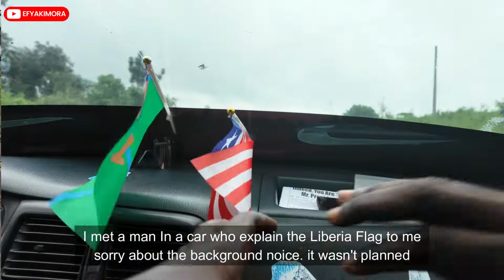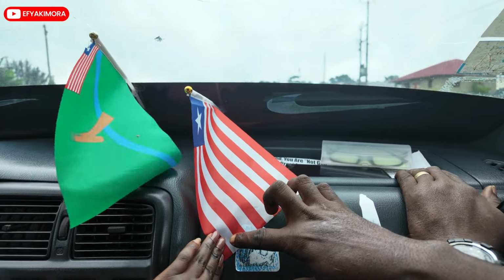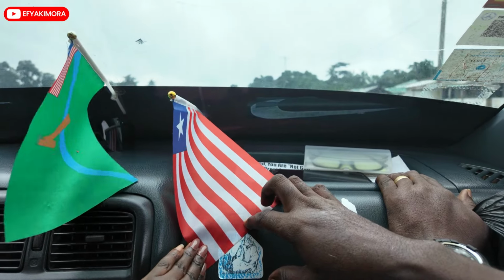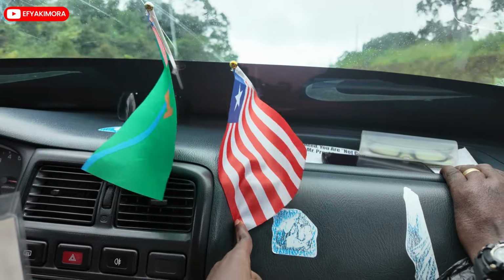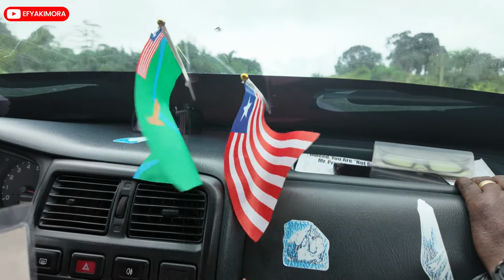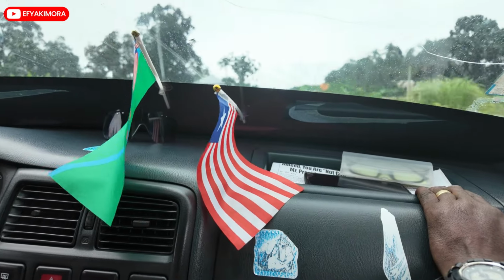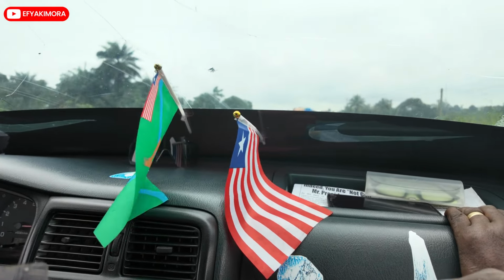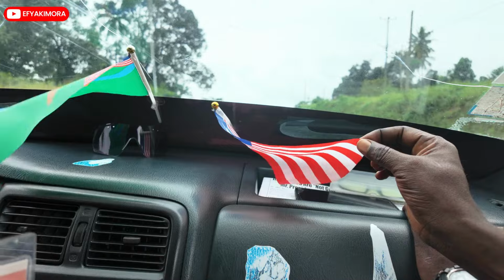The LIBERIA FLAG And The AMERICA FLAG? Who Colonized Liberia??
Thank you for staying tuned. I'm super excited sharing my travel experience with you, we are currently on the series of exploring Liberia. In this episode, Let's learn something about the Liberia Flag. I hope you enjoy the video.

Kindly Support my Travel Trips;
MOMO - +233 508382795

Welcome to my channel, my name is Kimora Smith, call me Efyakimora, my goal is to showcase to you the beautiful places in world, mostly in Africa, Ghana, cause that's where I currently live.

Facebook back to my channel.v